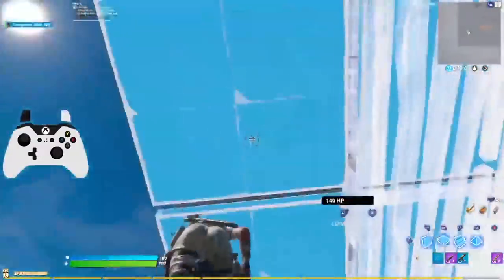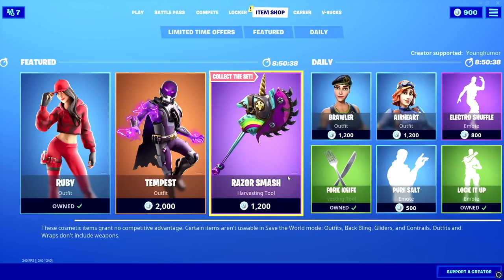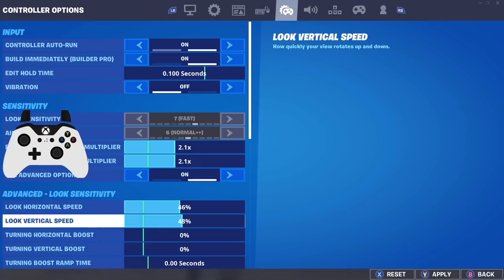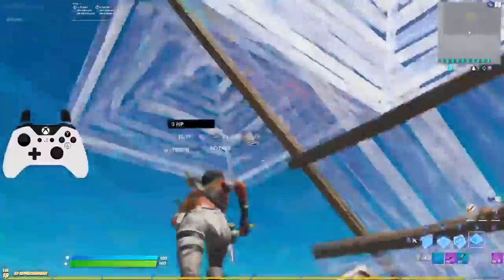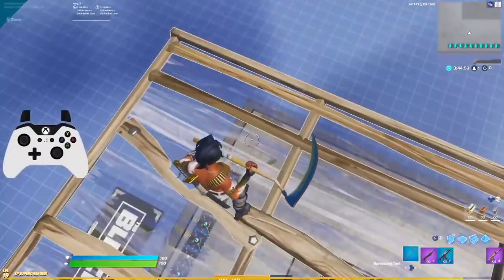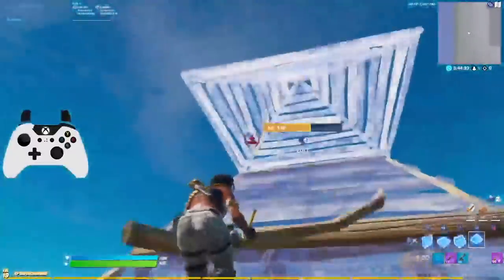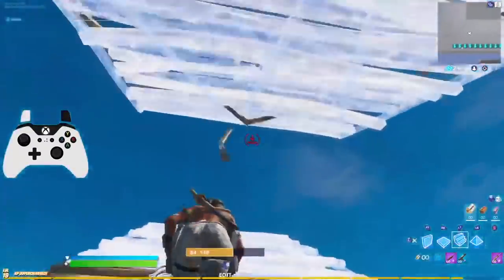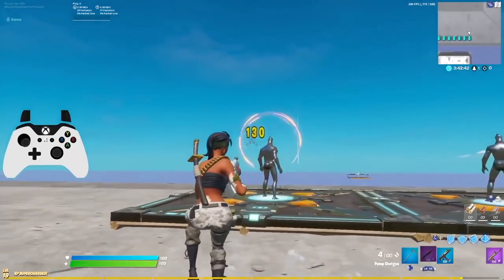#1 SETTING YOU NEED TO CHANGE... ITS OP! BEST Fortnite Settings PS4/XBOX! (Fortnite BEST Settings)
Fortnite BEST SETTINGS for PS4/XBOX ONE! BEST Editing Settings/ Editing Tips with Best Settings That Work With Legacy, Linear, Exponential Aim Assist Settings & ALL SETTINGS in Fortnite Battle Royale Chapter 2! Best Editing Settings for you in Fortnite Chapter 2!

 Gaming Pc 🔥

Gaming Monitor 🔥

My Settings! 🔥

Editing Tips! 🔥